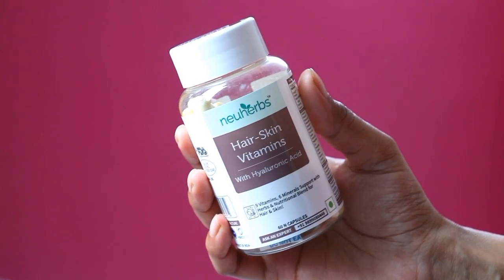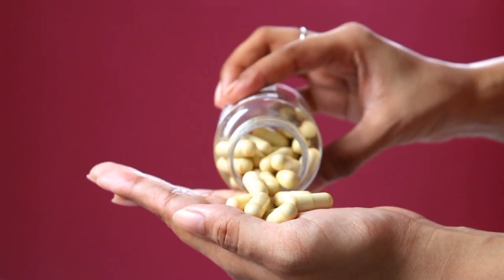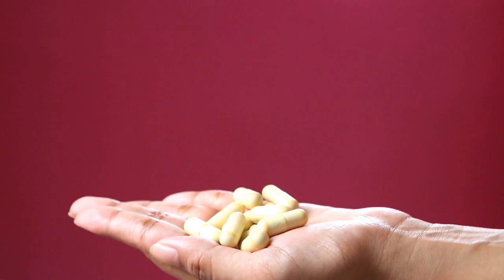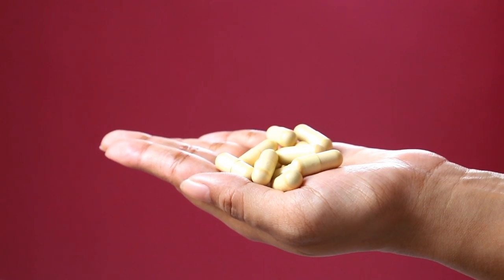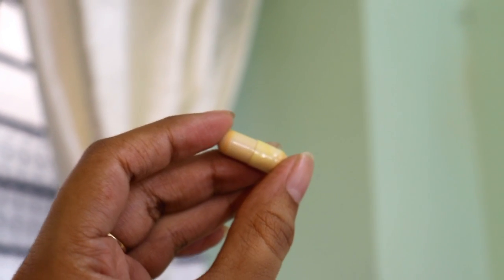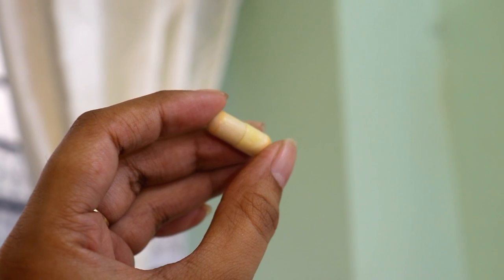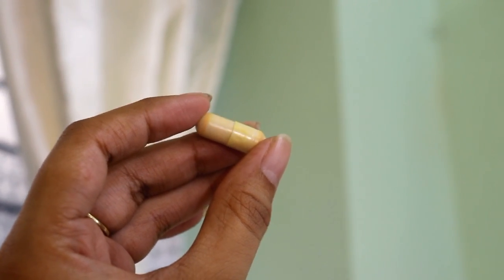Neuherbs Hair & Skin Vitamins Honest Review *MUST WATCH* BEFORE BUYING / Sayne Arju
"Use code 100 and get flat 100 Rs. off on Hair Skin Vitamins from neuherbs

Recommendations by doctors & professional too.

neuherbs Hair Skin Vitamins contain Hyaluronic acid that helps keep the body tissues well lubricated & moist and make skin more nourished, Primrose oil powder is wealthy in Gamma-linolenic acid
Complete hair & skin nourishment formula- With hyaluronic acid, vitamins, minerals, amino acids like glycine, cystine, lycopene evening primrose, green tea extract, pomegranate fruit extract
No doping agent, preservatives free, vitamin k free
All your beauty needs at one place.